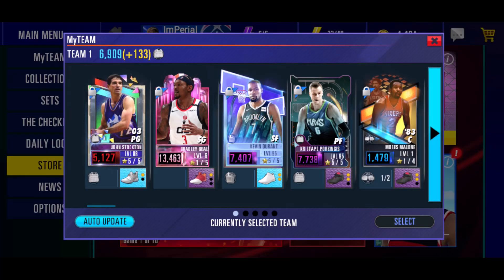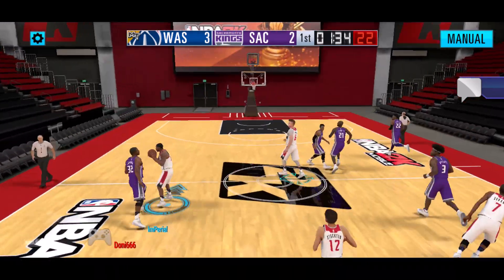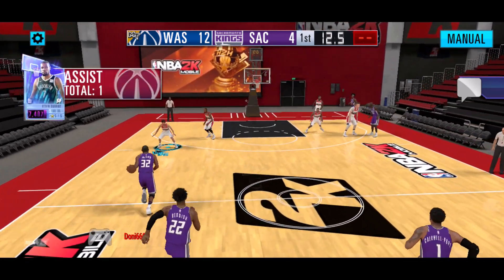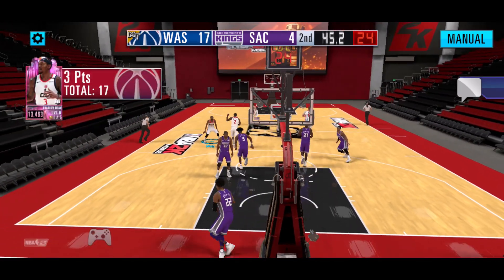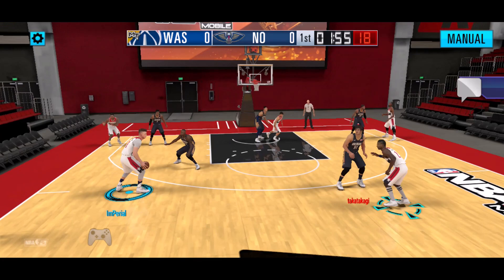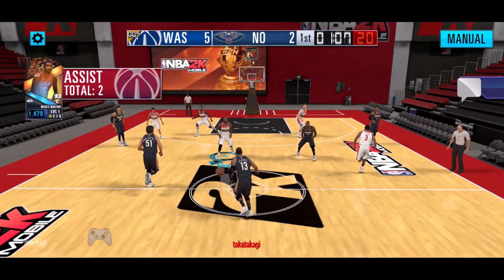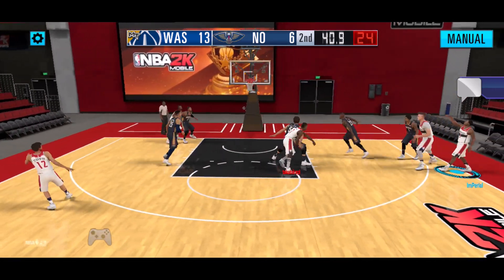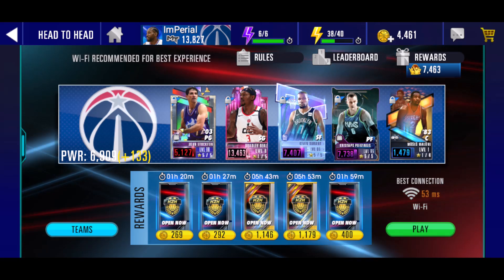PINK DIAMOND BRADLEY BEAL HEAD TO HEAD GAMEPLAY IN NBA 2K MOBILE SEASON 2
Discord Username: Imperial #3994

NBA 2K Mobile Username: ImPerial
NBA 2K Mobile Username: KhafreDaProdigy